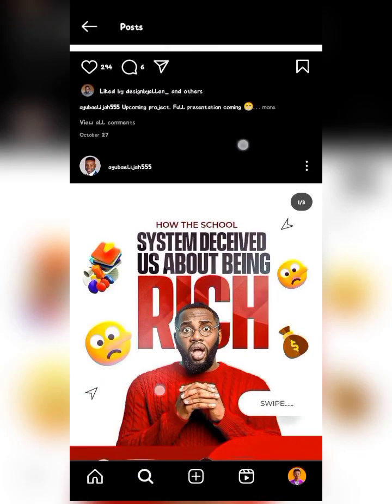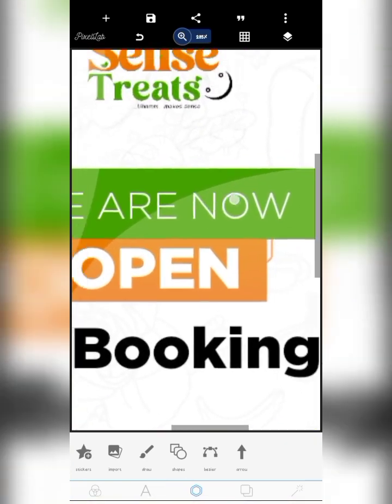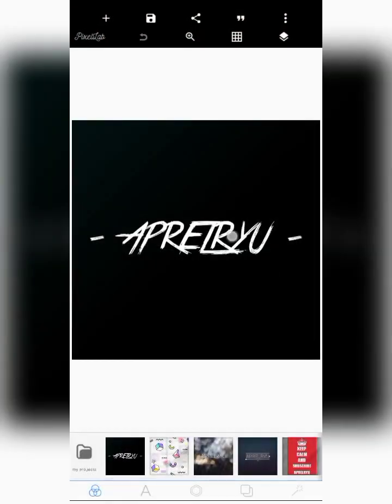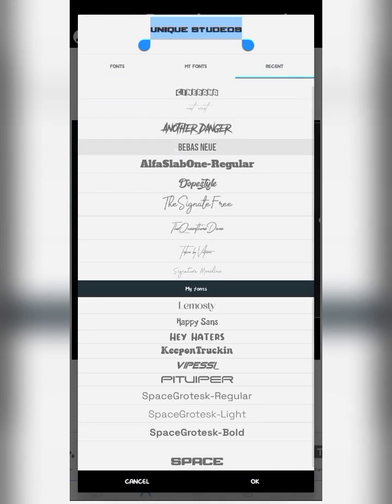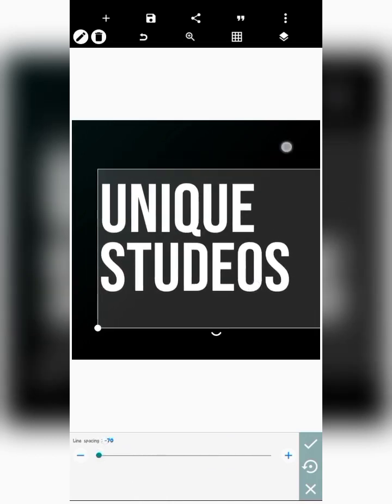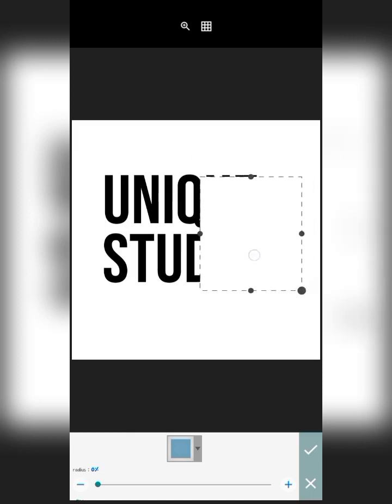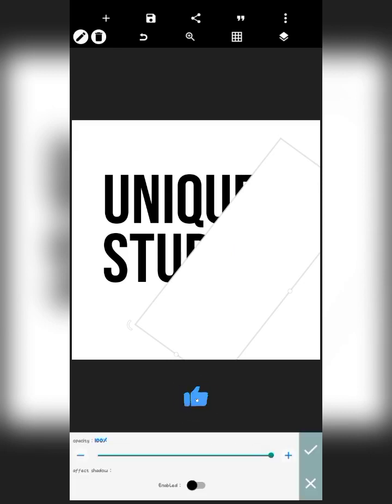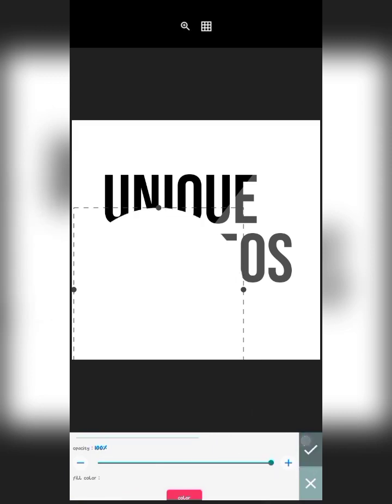OVERLAP TEXTURE in PixelLab | PixelLab tools Tutorial